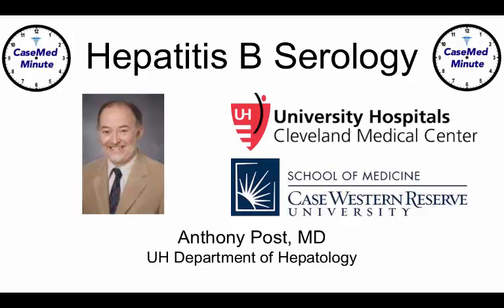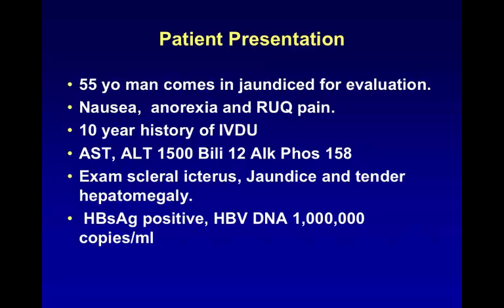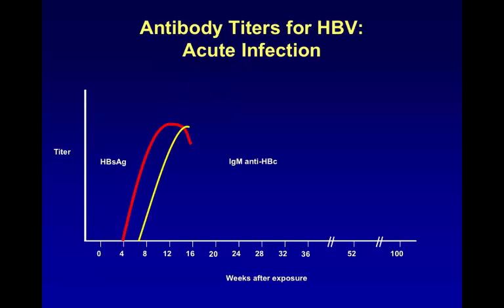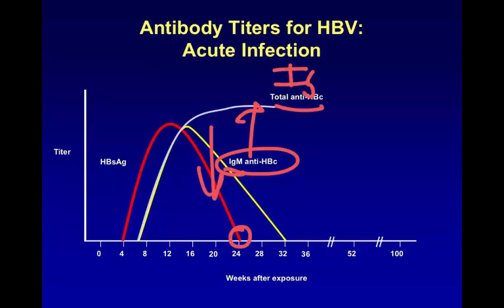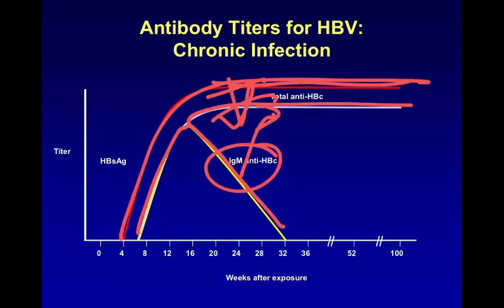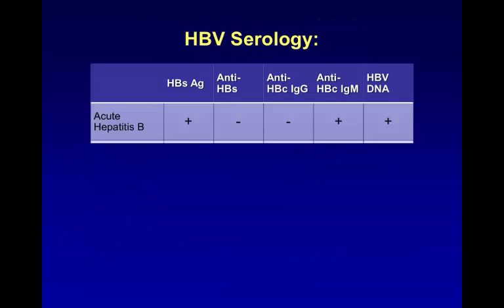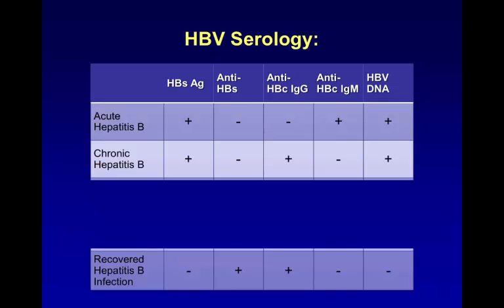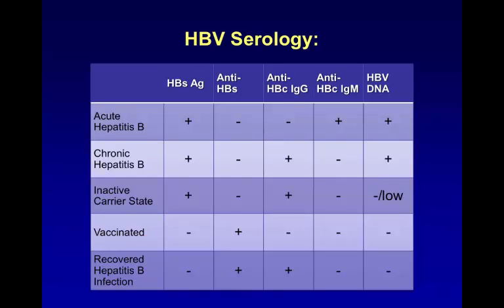Hepatitis B Serology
Hepatologist Dr. Anthony Post reviews Hepatitis B Serology